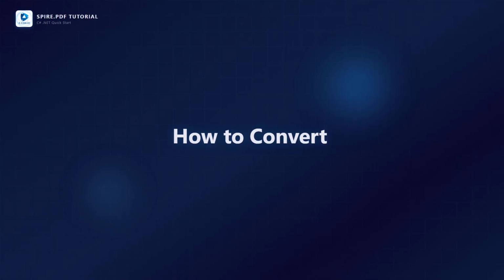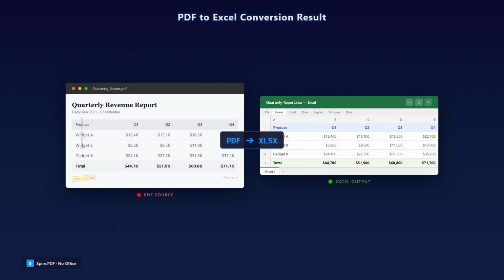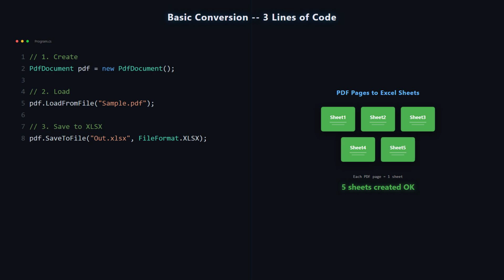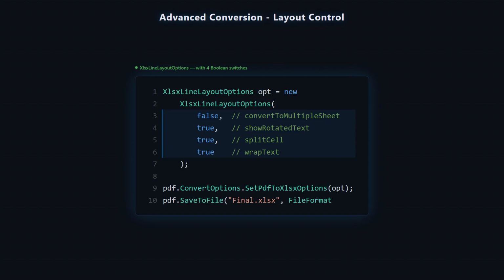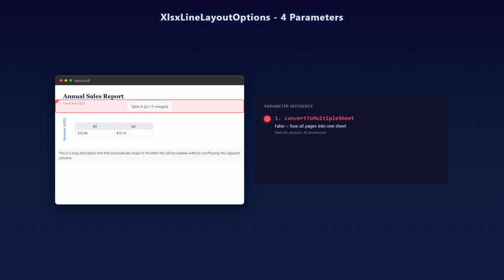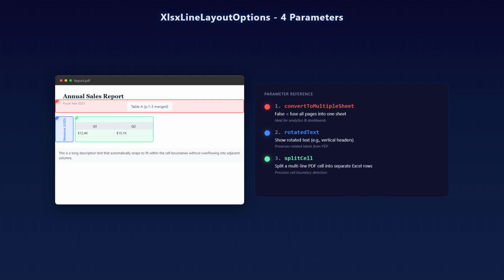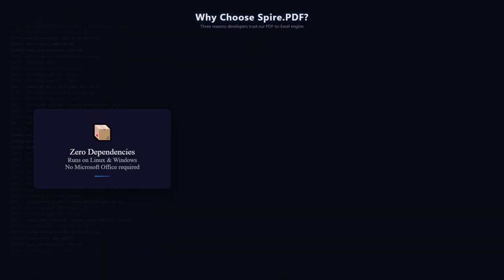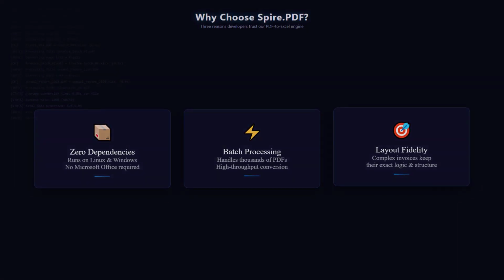How to Convert PDF to Excel in C# | PDF to XLSX Conversion Using Spire.PDF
Learn how to convert PDF files to Excel (XLSX) in C# using Spire.PDF. This tutorial demonstrates how to extract PDF table data and export it to editable Excel spreadsheets with simple C# code.

With Spire.PDF for .NET, you can easily automate PDF to Excel conversion while preserving the original document structure and content. This solution is suitable for document processing applications, data extraction workflows, and enterprise automation scenarios.

Get Spire.PDF for .NET and explore more PDF processing features for your applications.